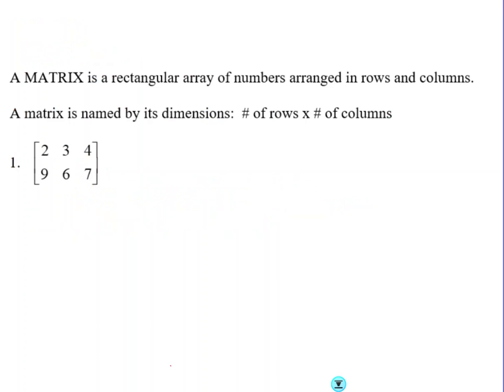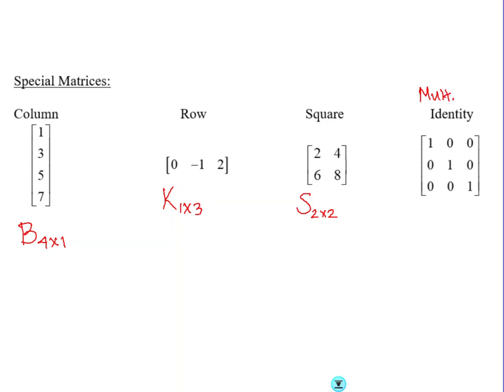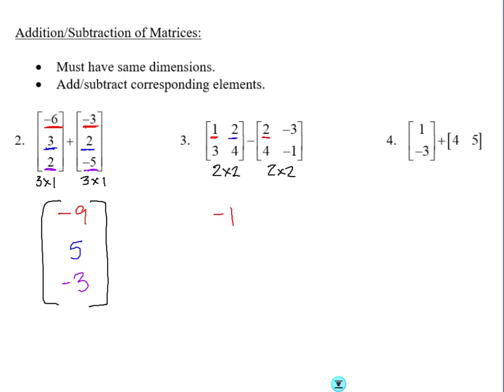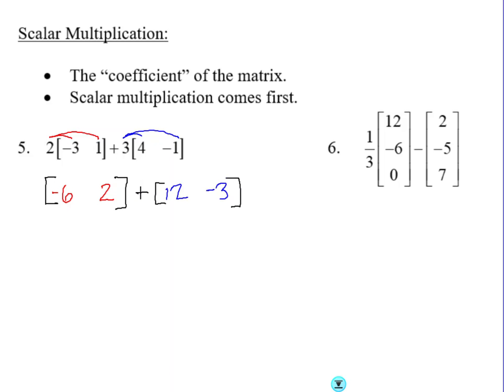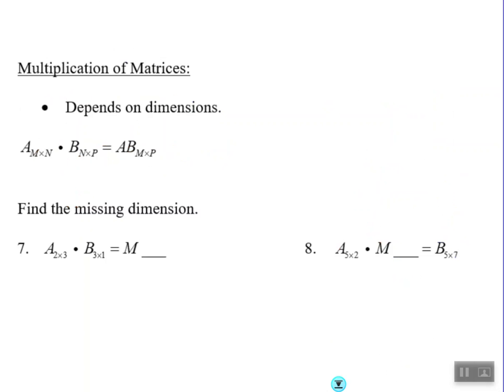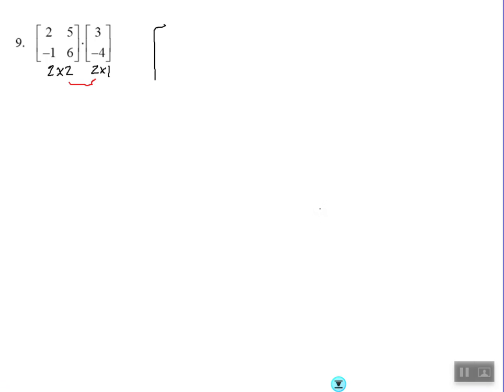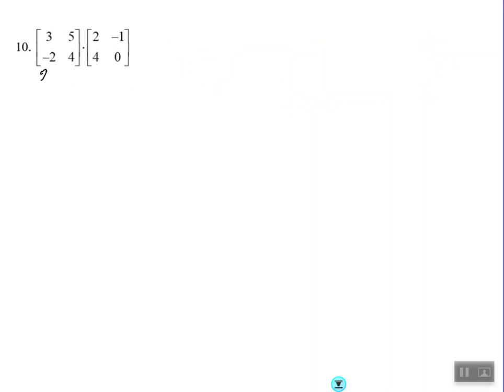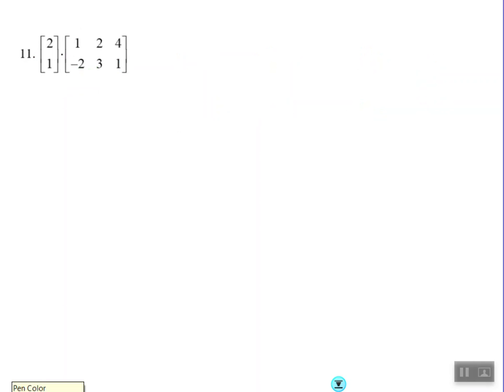Precalculus - Unit 10 - Day 1 - Matrix Operations